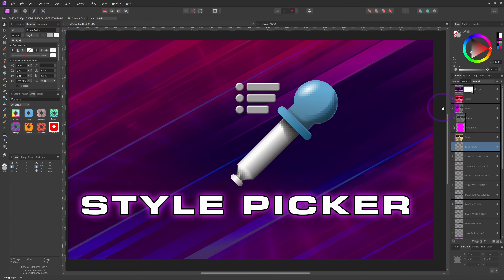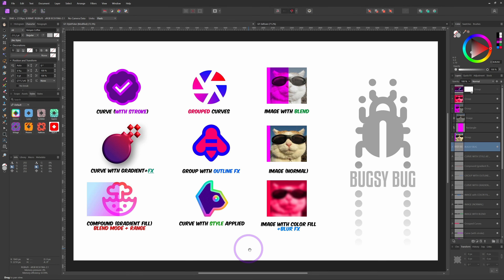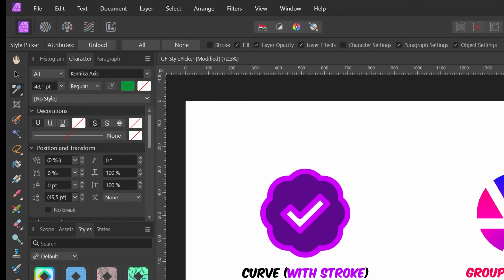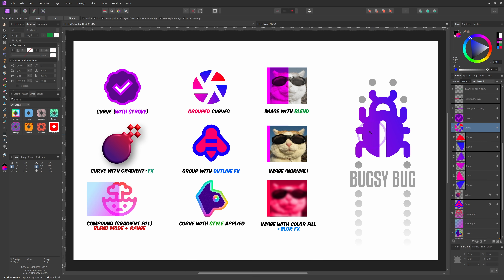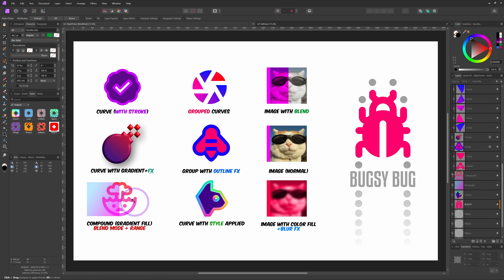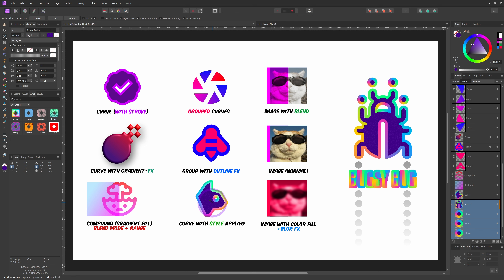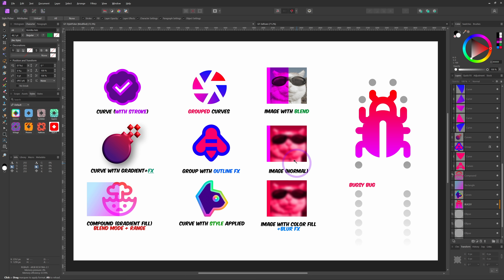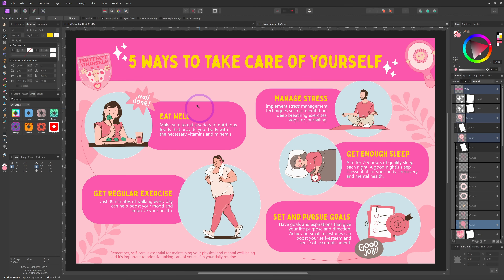The Style Picker Tool in Affinity Photo: Save Time with Consistent Design!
Want to speed up your design workflow in Affinity Photo? In this Affinity Photo tools tutorial video, we dive into the Style Picker Tool—an essential feature for creating consistent styles across shapes, text, and objects. Learn how to pick up and apply everything from gradients and shadows to character formatting with just a few clicks. Whether you're working on graphics or typography, this tool will make styling across layers faster and easier than ever.